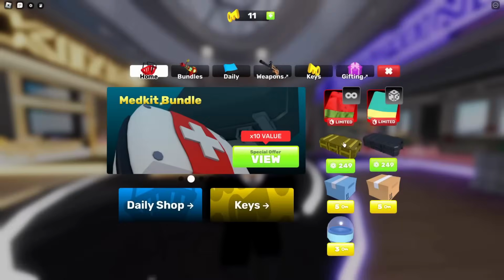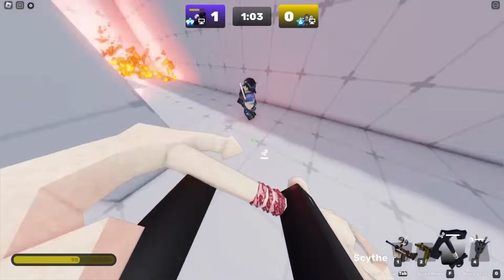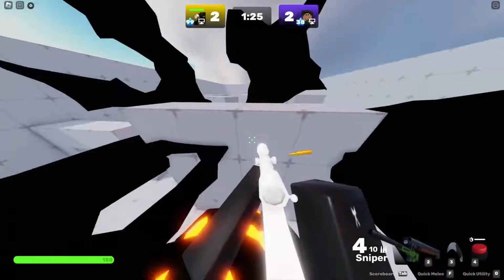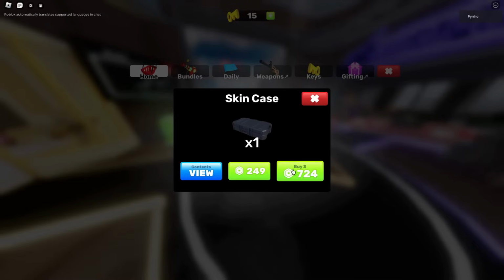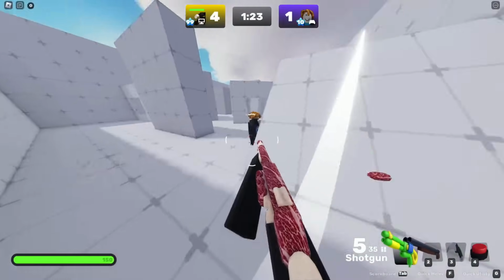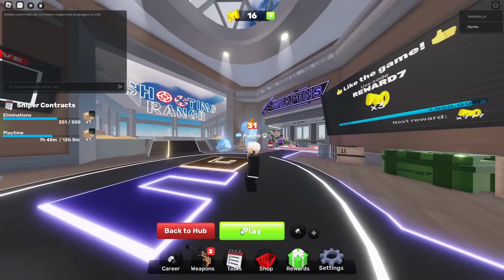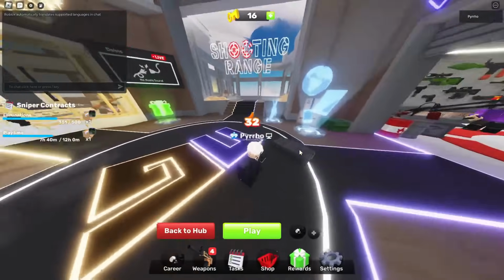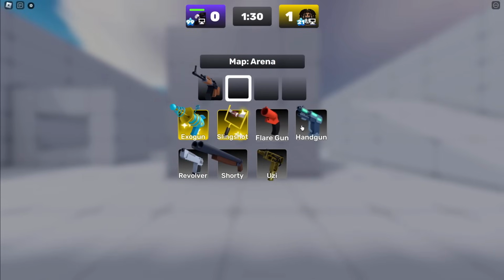*HUGE* 18 Skin Case Opening On Roblox Rivals!!! (5,000 ROBUX)